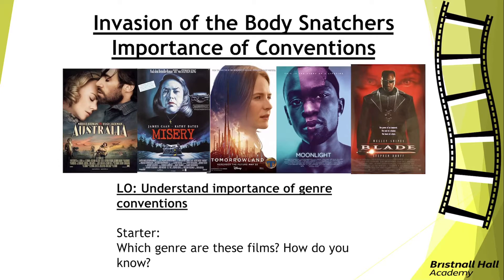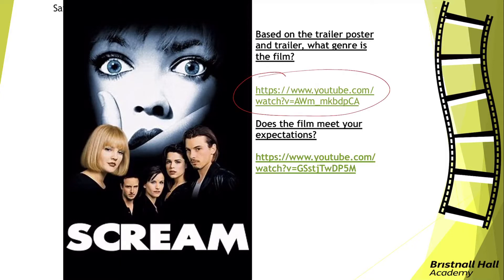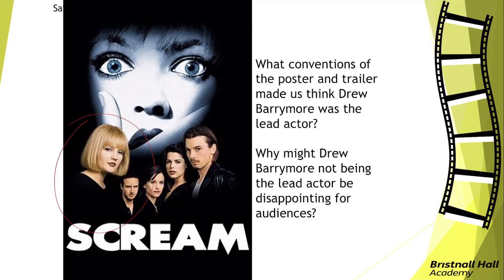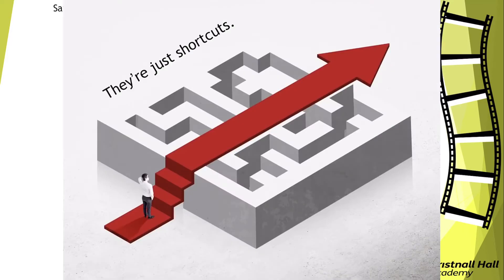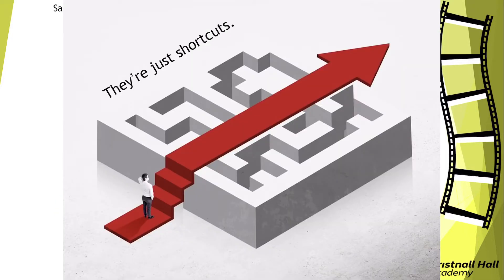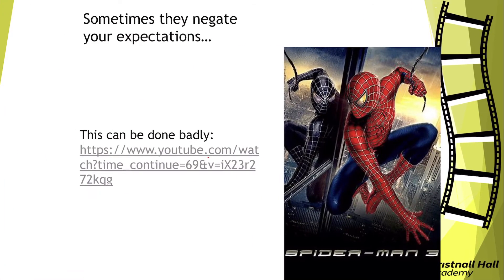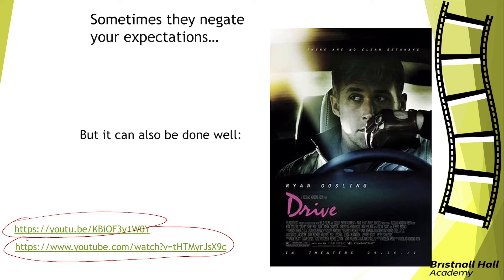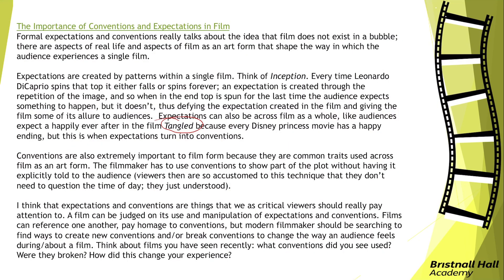Sci-Fi 5 - Invasion of the Body Snatchers 4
A lesson exploring the importance of genre conventions